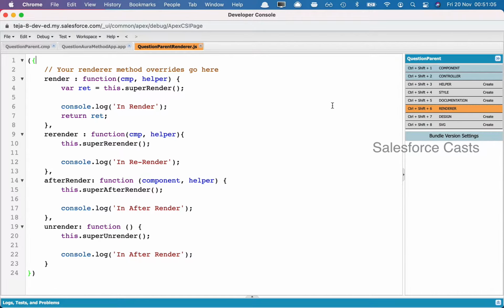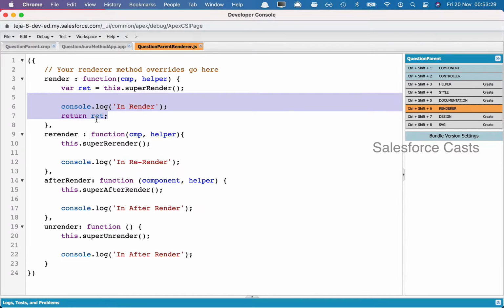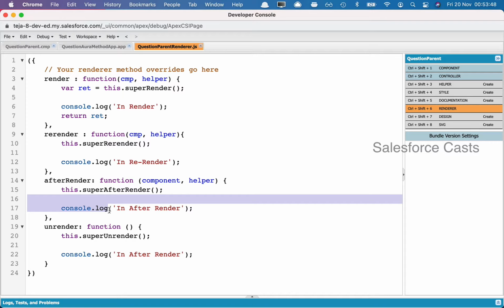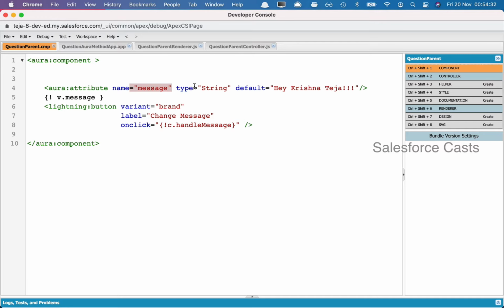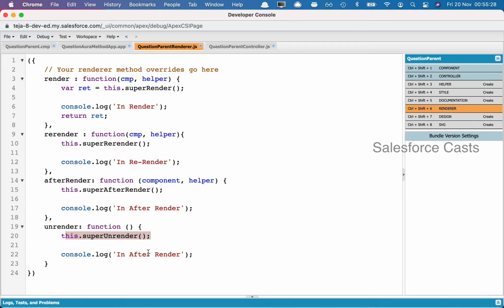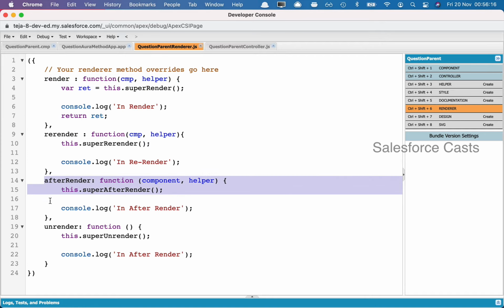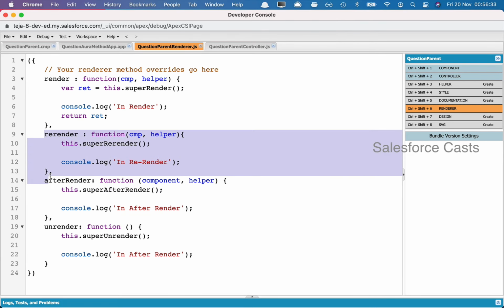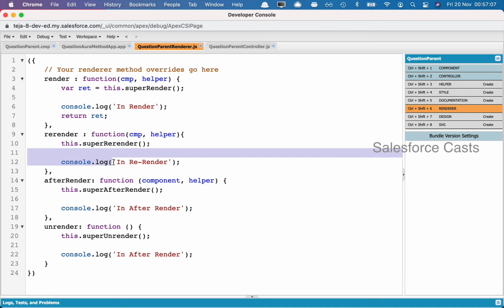14. What are the methods we get access to in renderer file